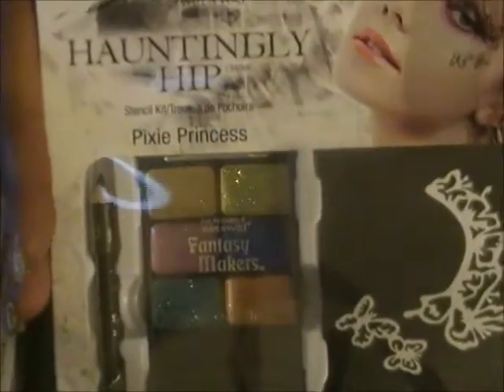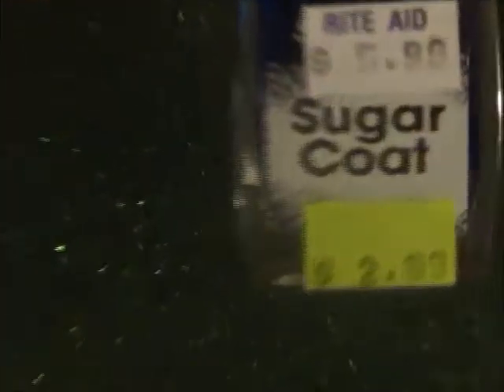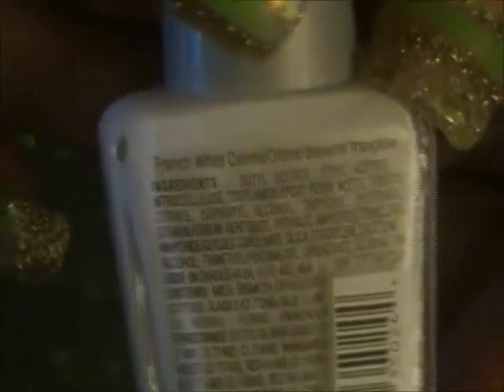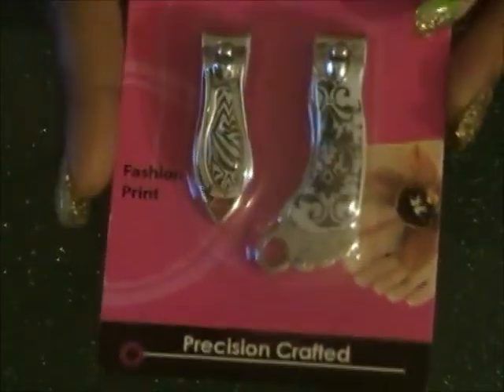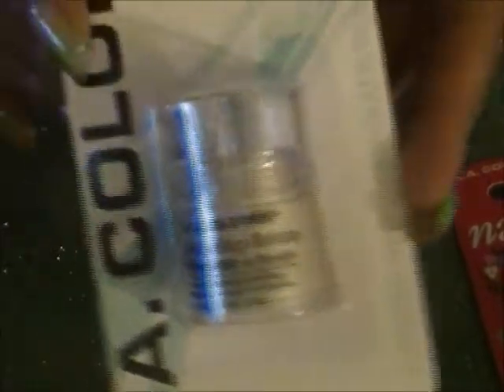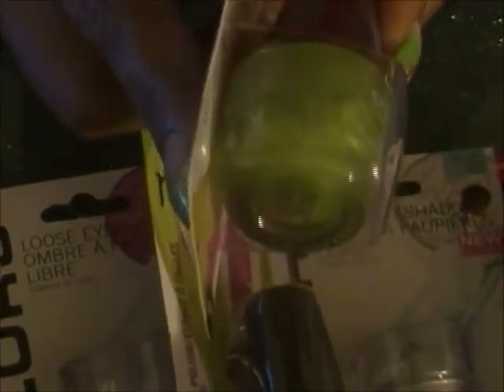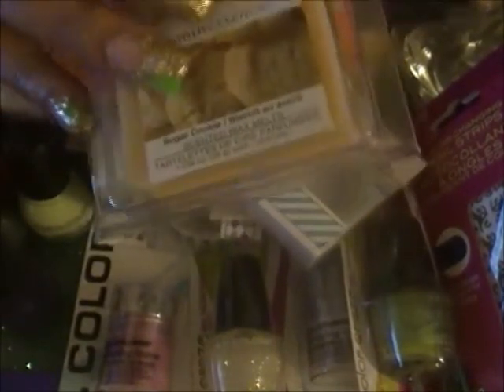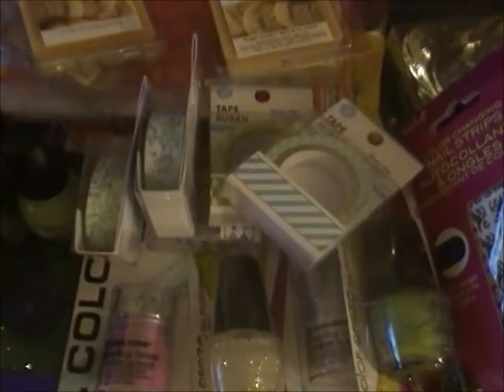It's another Haul!!!!!!!!!!!!!!!!!!!